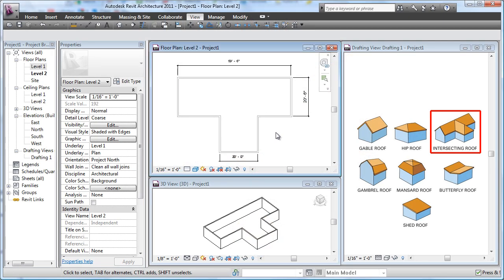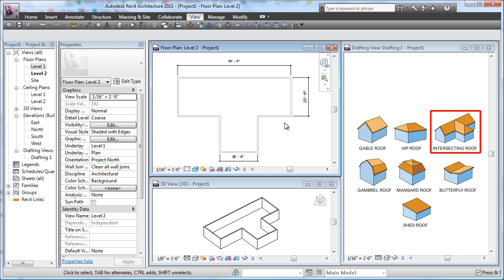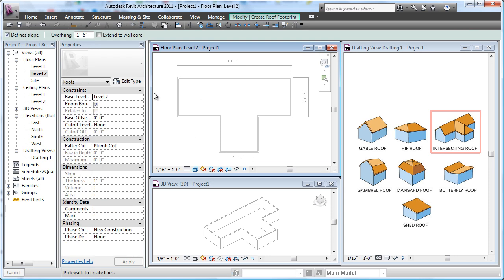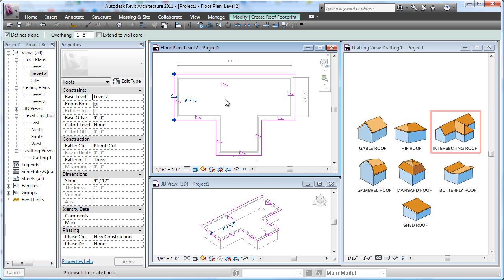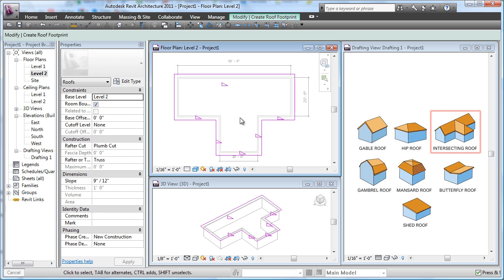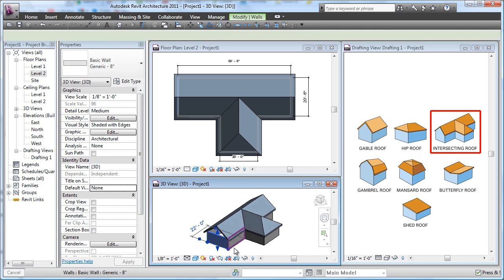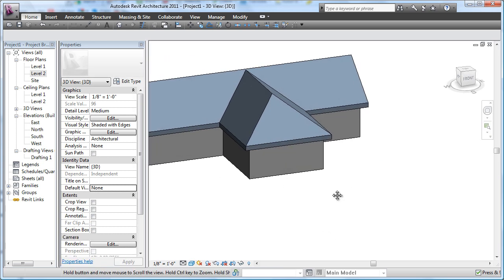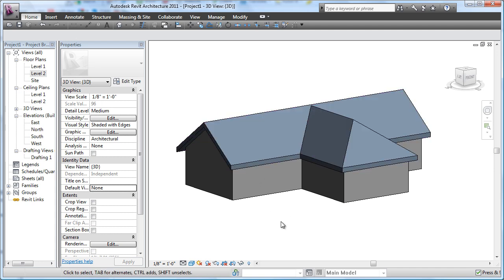REVIT - Roof Basics 03 Intersect by Footprint - CADclips